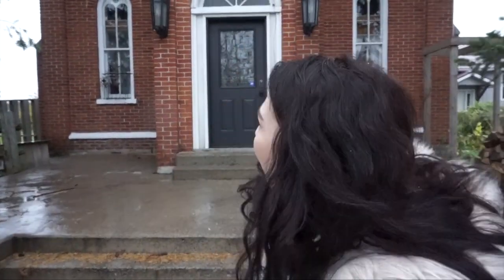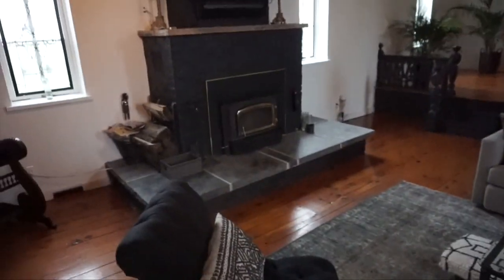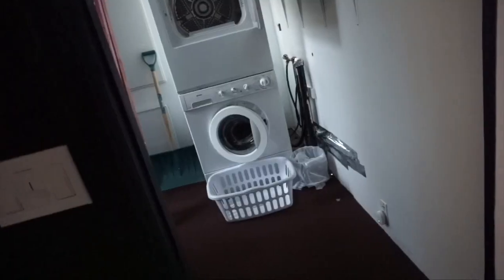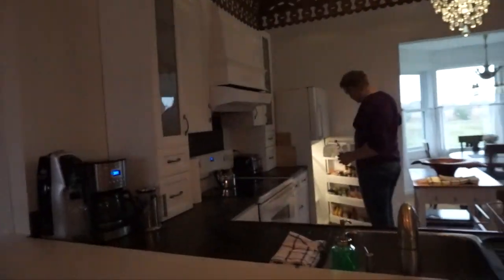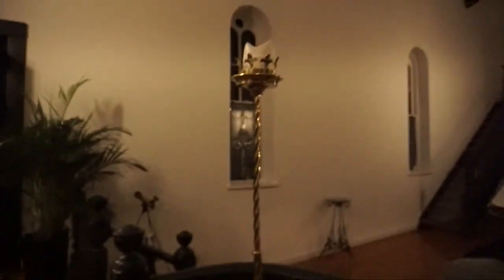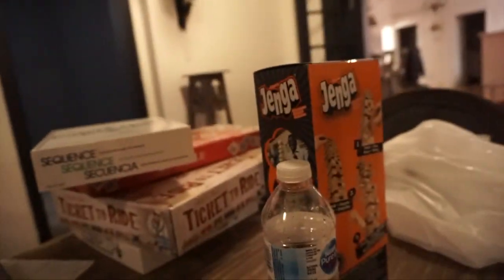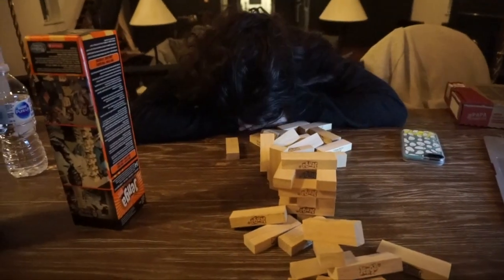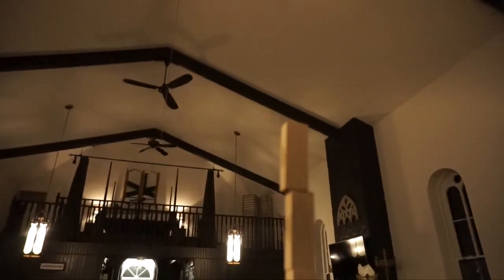We Spent The Night In A 1700s Church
Join us in today's vlog as Jessii and Tye continue their anniversary trip in Prince Edward County. For the second half of the retreat they stay in one of the most unique, and creepy, destinations ever... a church built in the 1700s.

Jessii Vee
Brampton, Ontario
Canada
L6Z 0E7